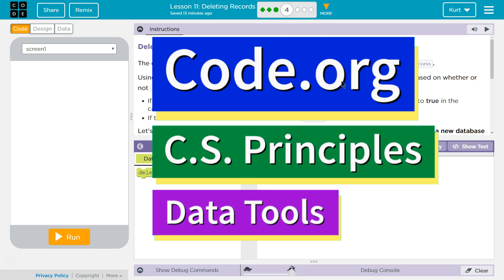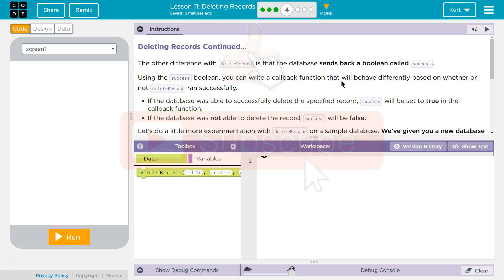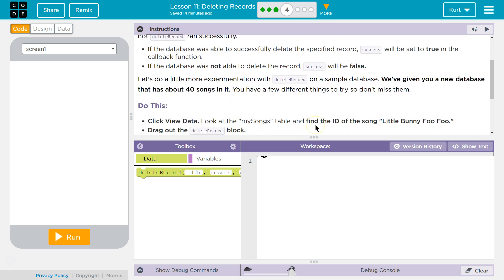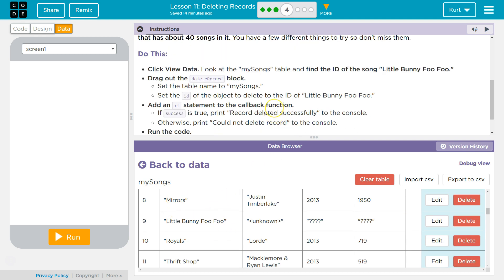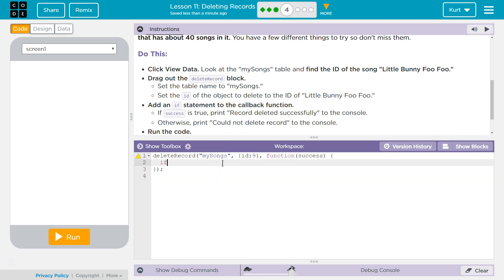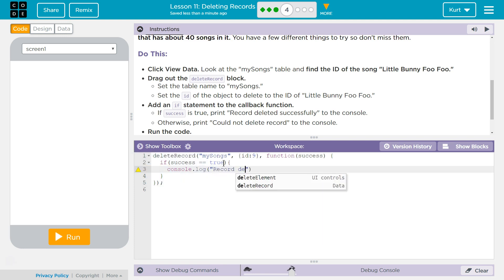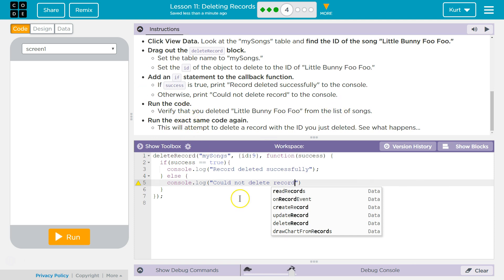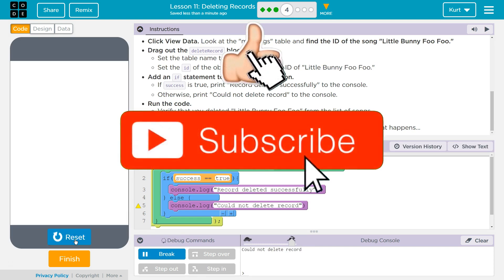Deleting Records Lesson 11.4 Tutorial with Answers Code.org CS Principles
Deleting Records, lesson 11 from Data Tools, a unit of Code.org's C.S. Principles course. The course is often used in AP Computer Science classrooms. Each puzzle in this Code.org course challenges students to accomplish a new task while learning principles of computer science. In this video I walk through step-by-step how to get the right answer for this puzzle. Tutorials for other lessons is linked below.